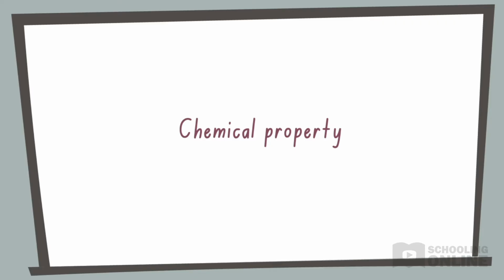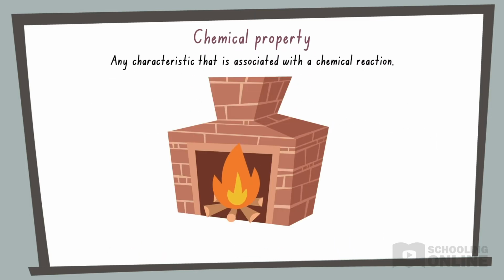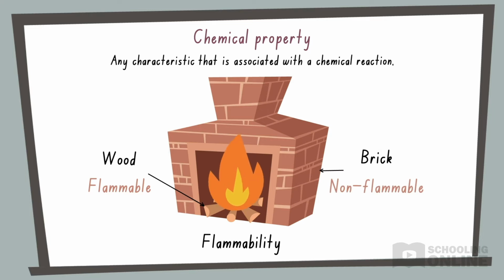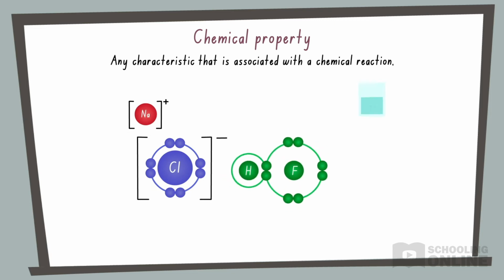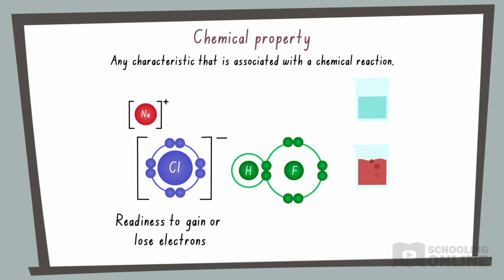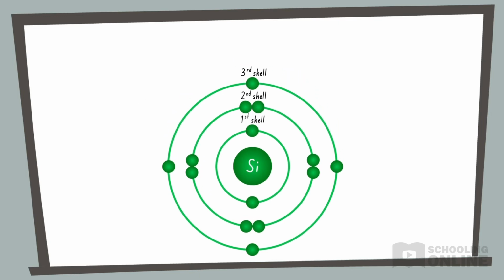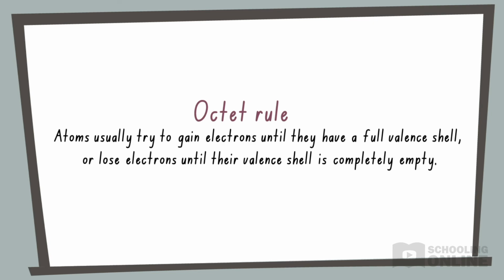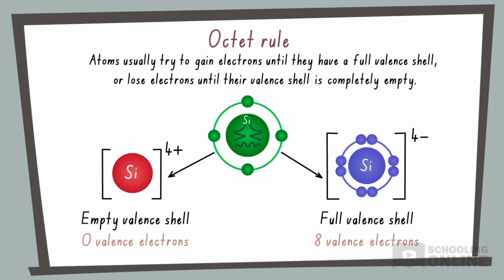Chemical Properties of Elements - Properties and Structure of Matter - Lesson Preview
📺What are the chemical properties of elements? Watch the full lesson on our website!

If movies have taught us anything, it’s that the first person to enter a spooky cave is the first to get in trouble!
Will First Mate Phil survive to see the light of day? This lesson will shine a light on the chemical properties of metals, non-metals and metalloids.

Definitions included: chemical property, valence shell, octet rule, ion, cation, anion, chemical bond, metallic bond, alloy, covalent bond, ionic bond, reactivity, inert